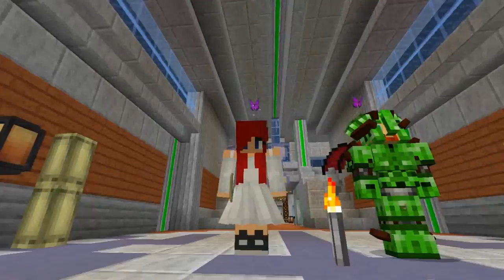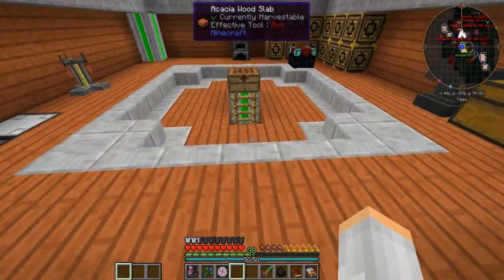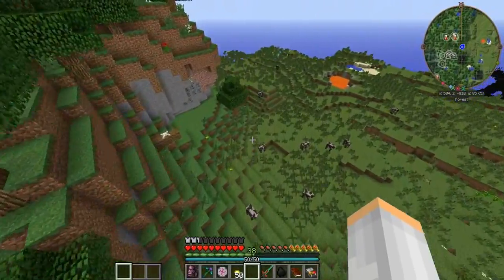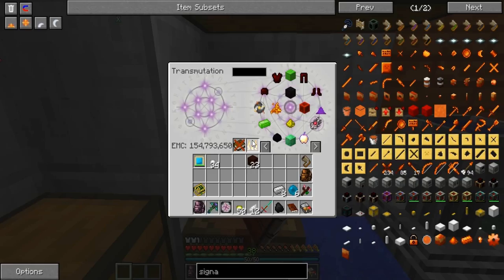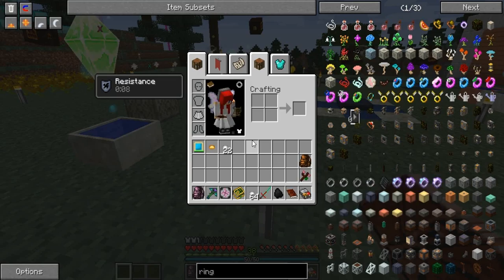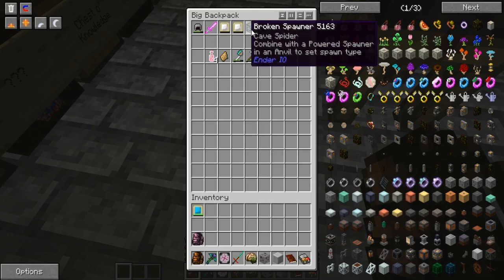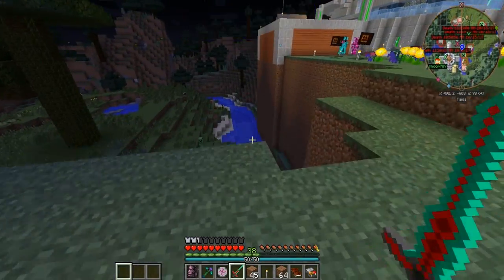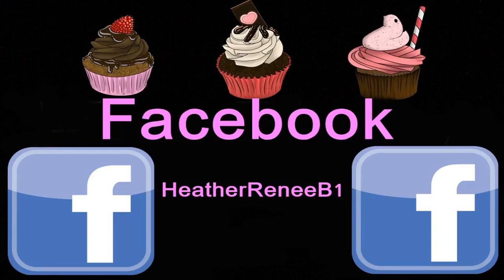MOVING TO A NEW QUEST! Kai Kraft Wrong Dimension ep 36 w Snoop787